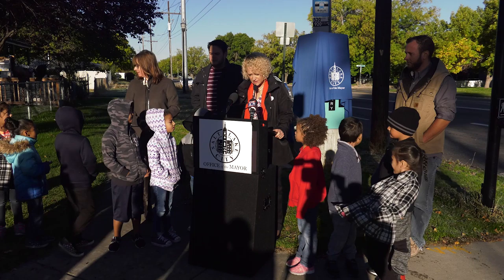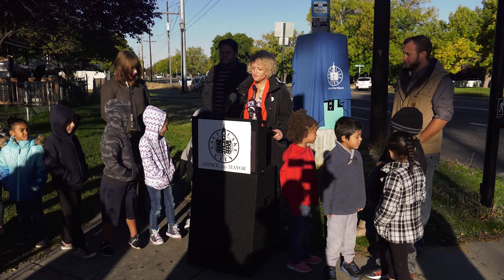Press Conference: Color SLC Launch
Salt Lake City Mayor Jackie Biskupski launched a new program that offers local communities a chance to collaborate and add more creative designs to their neighborhoods. The Color SLC program allows community members to do the following:

• Paint murals on the pavement.
• Wrap utility boxes with original artwork printed on vinyl.
• Paint a storm drain to raise awareness about urban runoff.

Communities can choose art that reflects and enhances their surroundings on utility boxes, neighborhood streets and storm drains. The kick-off for the program celebrated artwork made from drawings by Rose Park Elementary School students.

“Children have an intuitive ability to create great art,” said Mayor Biskupski. “We are hoping other community members will follow their example and create art that captures the unique spirit and traditions of each neighborhood.”